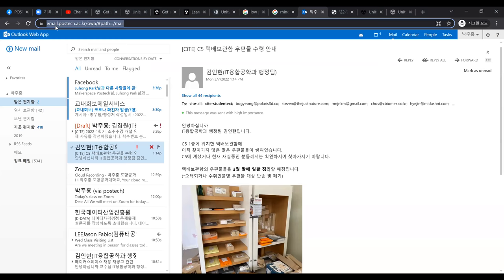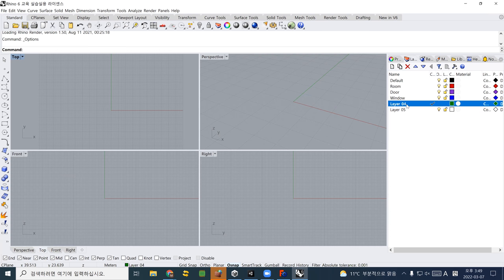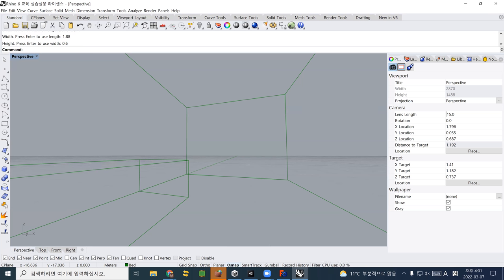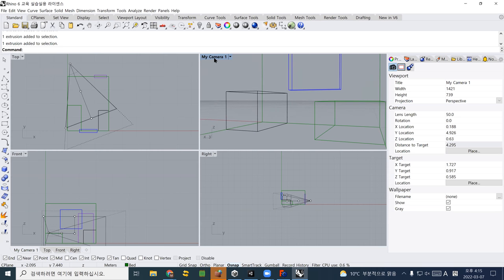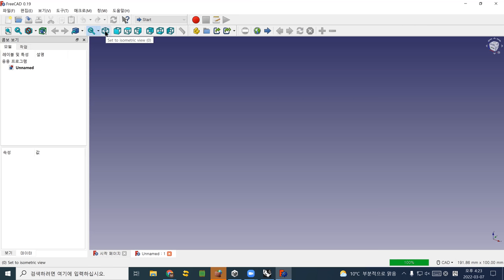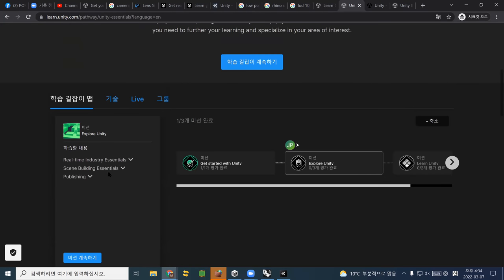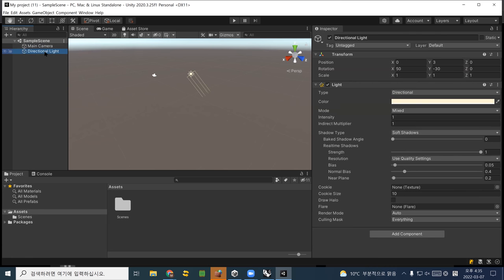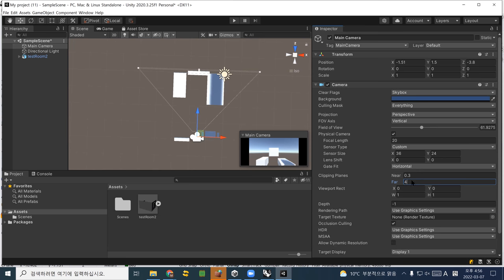POSTECH AR/VR Fab. Studio 2022 Spring Week 3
The basics of Rhino 3D and Unity 3D